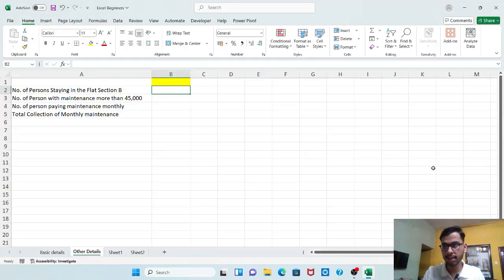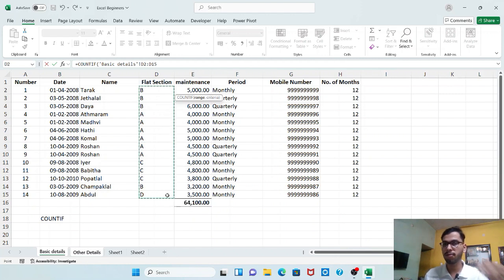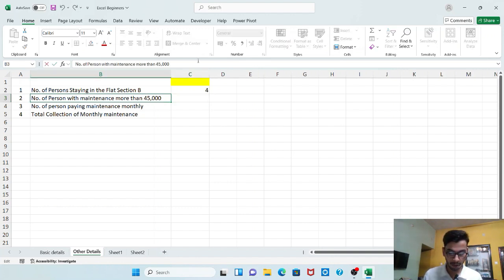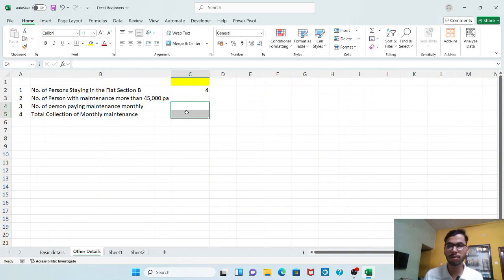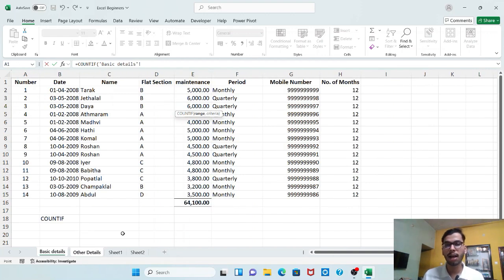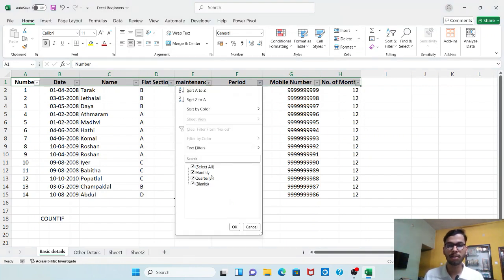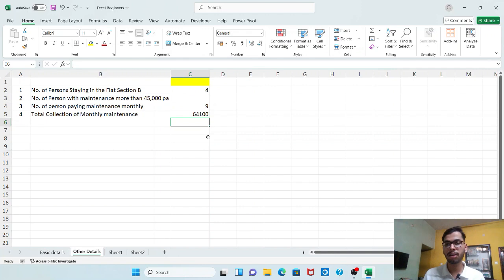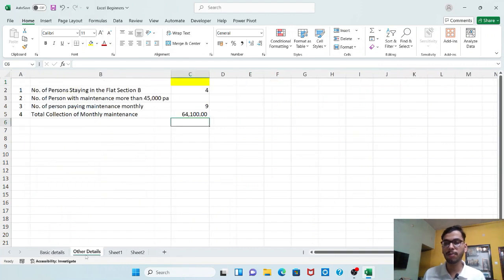Learn MS Excel from Scratch | Day 17: Learn COUNTIF Formula with more examples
In this video, I’ll walk you through:
• The concept of COUNTIF Formula
• By giving more examples